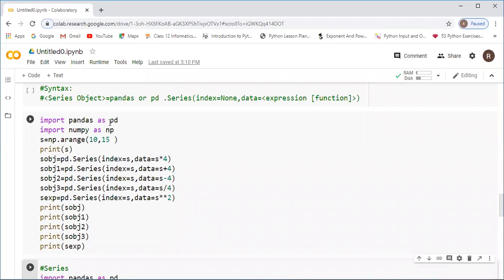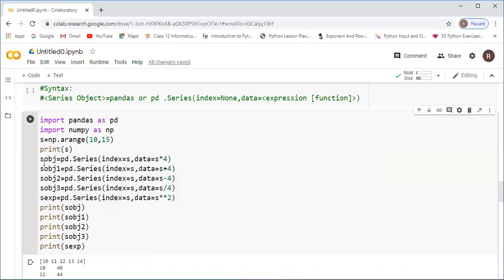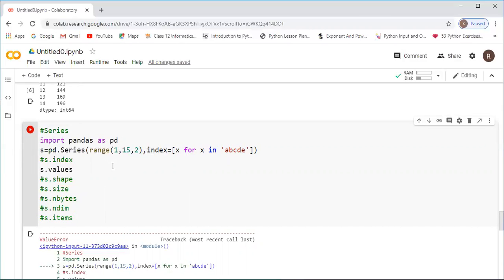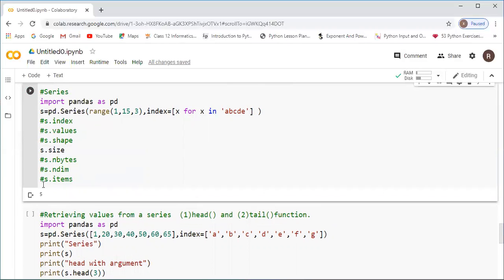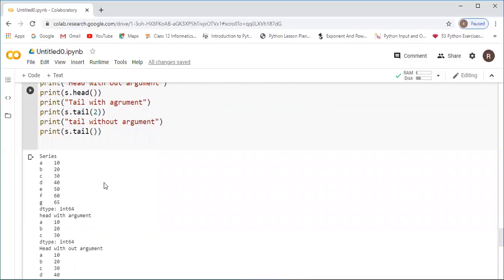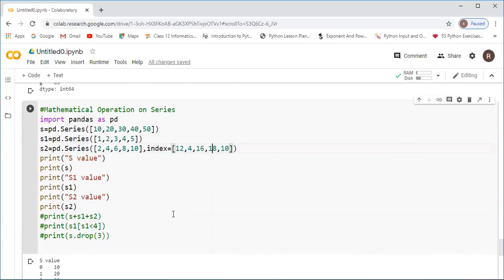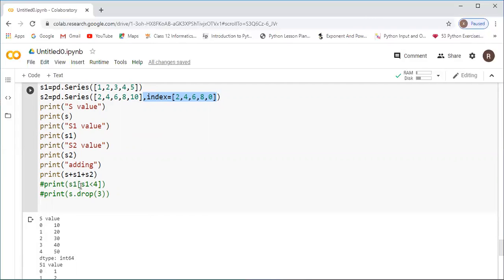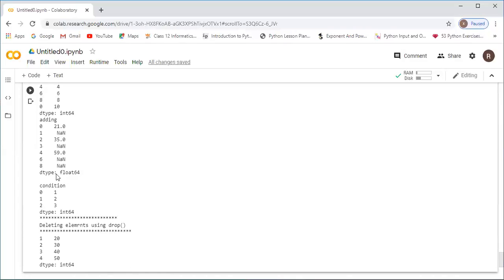Python|Informatics Practices |Series|Data Handling Using Pandas |Part 4|CBSE|Class12|New Syllabus 20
Python -Cbse New syllabus 2020-Data Handling Using Pandas-Series.